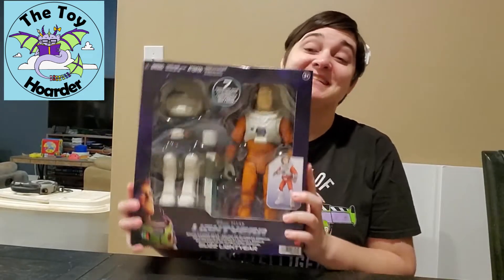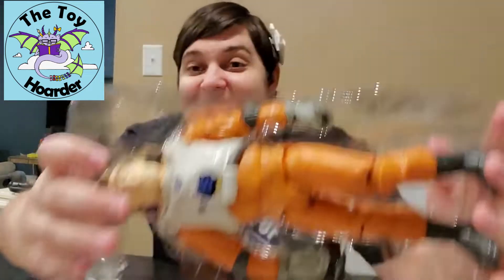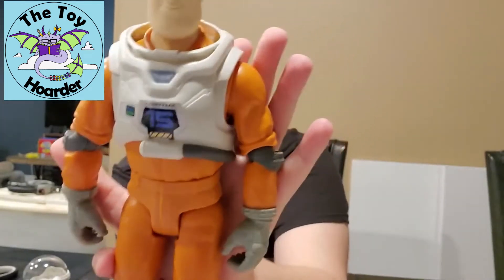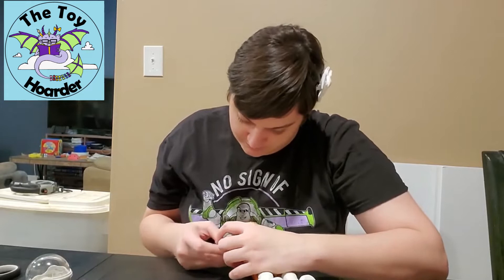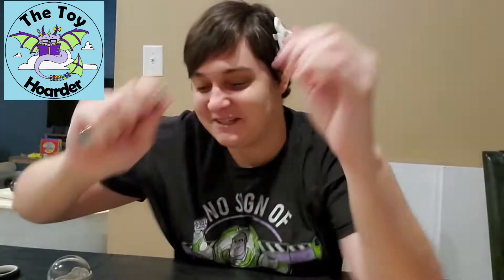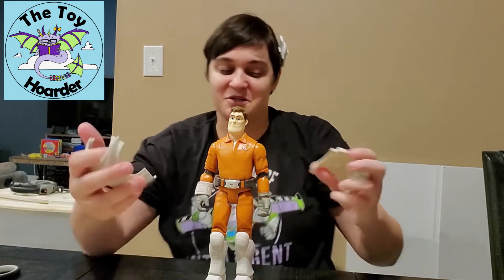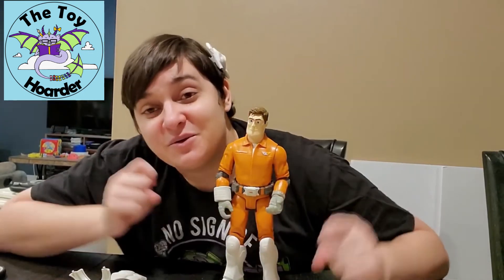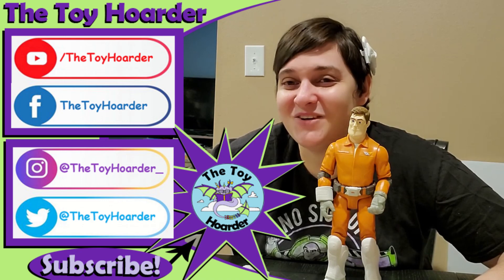Lightyear 12" Scale XL-15 Space Ranger Gear Buzz Lightyear Action Figure Review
Elizabeth from The Toy Hoarder unboxes and reviews more 2022 Lightyear movie toys from Disney Pixar's Lightyear! This is the orange suit Buzz Lightyear also known as the XL-15 Buzz Lightyear poseable action figure by Mattel, and he comes with 7 accessories. This is a large scale Buzz Lightyear (12" Scale Buzz Lightyear) figure. The figure of Buzz Lightyear in the XL-15 flight suit is 11.4 inches tall and has 14 movable joints. The Space Ranger gear (7 mission ready pieces) includes a flight helmet (astronaut helmet), chest protector (vest), utility belt, wraparound wrist communicator (arm communicator), space boots, and a Laser Blade DX tool. The figure is based on the Disney Pixar movie: Lightyear, which is a Toy Story Spinoff. The film, released during Andy's childhood, is the fictional hero journey/origin story of the astronaut Buzz Lightyear. The toys seen in Toy Story, Toy Story 2, Toy Story 3, and Toy Story 4 are then meant to have been based off of this film as well as the television show (TV Show): Buzz Lightyear of Star Command (though more loosely). Andy and his friends theoretically watched this film and then all wanted Buzz Lightyear toys.

  Instagram:  Instagram.com/TheToyHoarder_  (don't forget the _ )

     44225 Hwy 445
     Unit 246

About:
Elizabeth:
Dustin:
  & Design, & law.